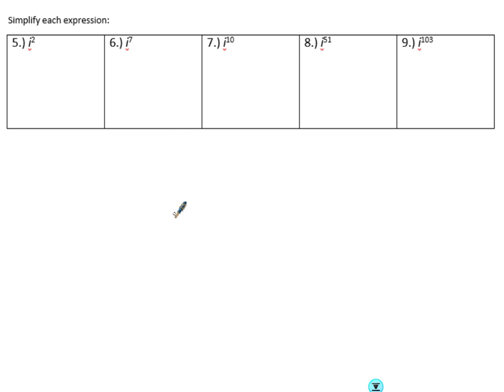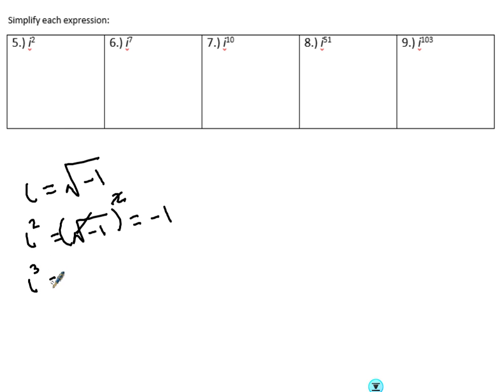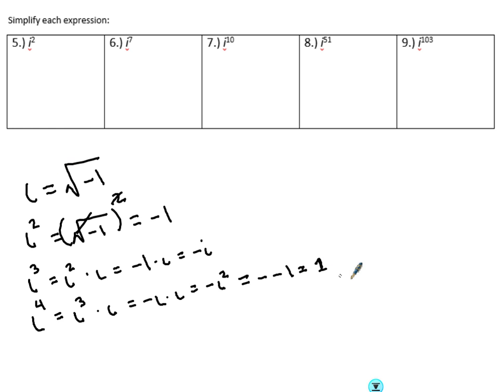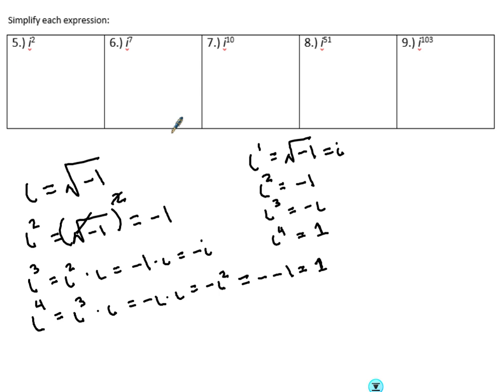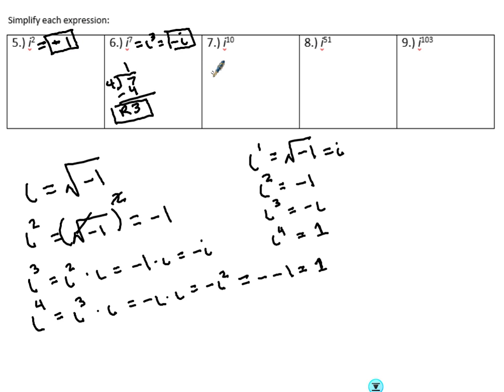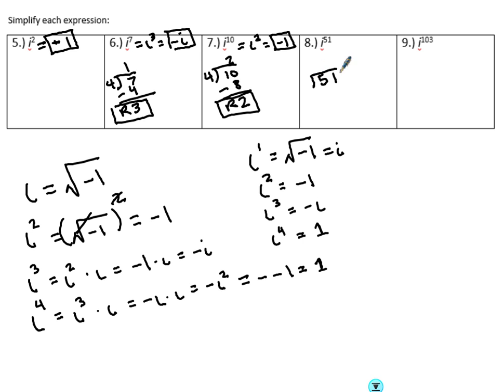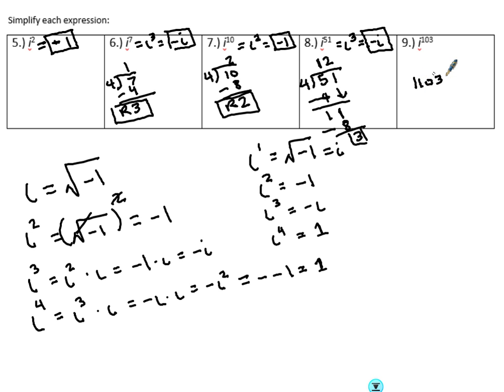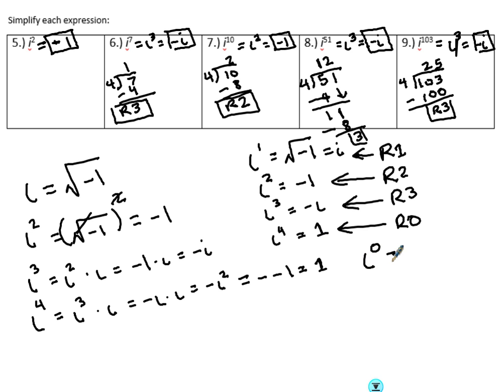Review problems 05 - 09